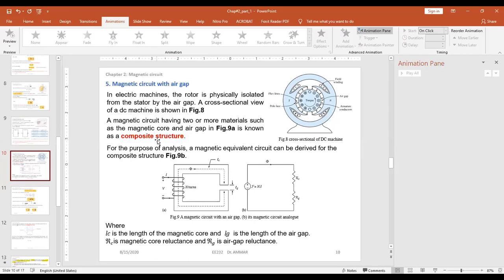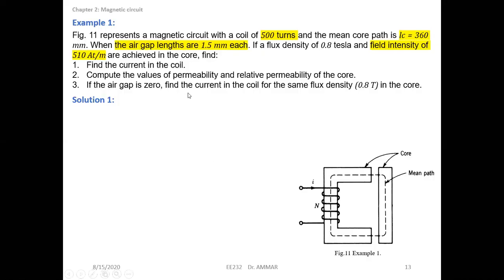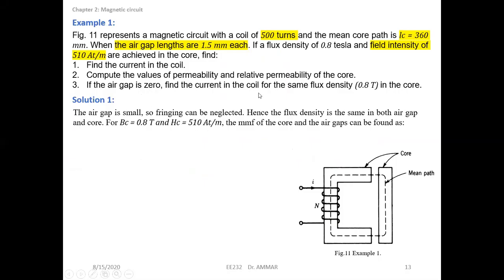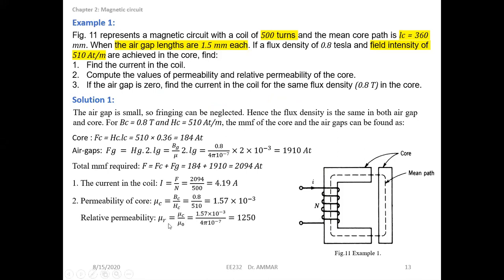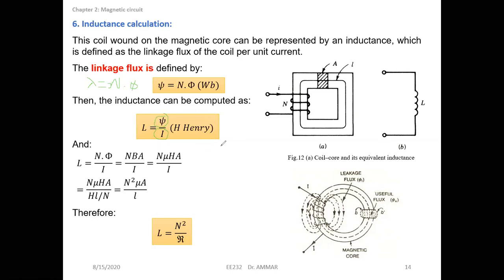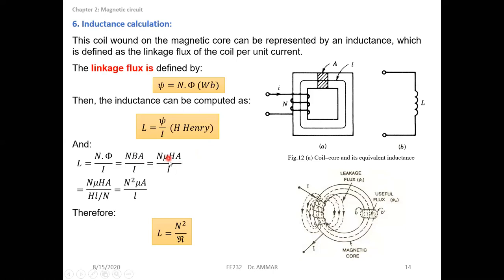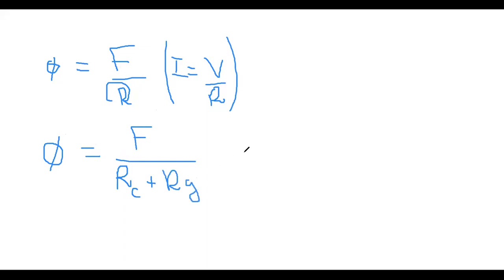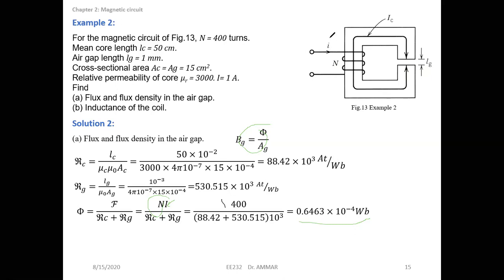Electric machines lectures: Magnetic Circuit Lecture 02 Part 01 (ZOOM meeting) 15/08/2020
This course has been done using a zoom meeting for second-year electrical engineering students.
Date: 15/08/2020
Teacher: Dr. Abdelkarim AMMAR
Course references:
Textbooks:
1- ELECTRICAL MACHINES with MATLAB, Second Edition
2- P. C. SEN, Principles Of Electric Machines and Power Electronics